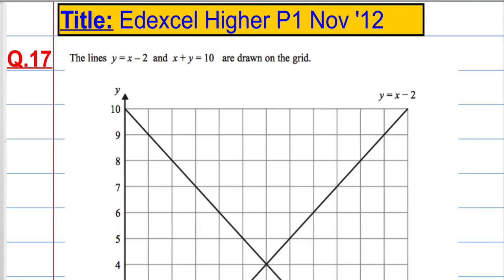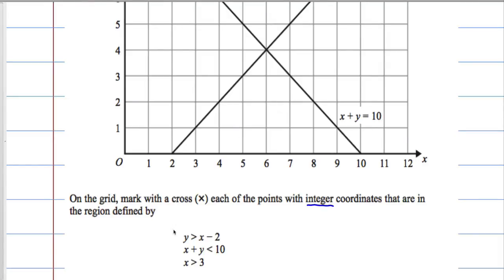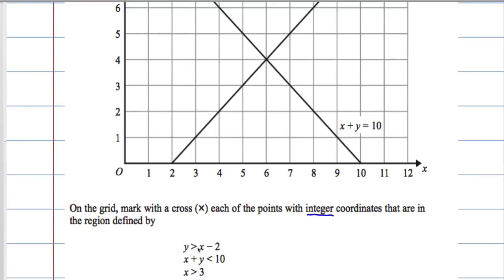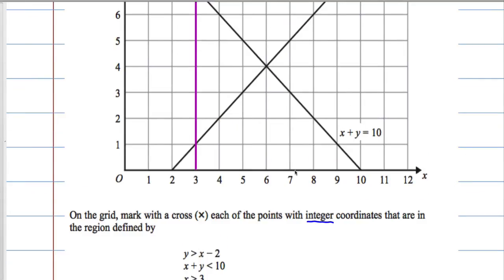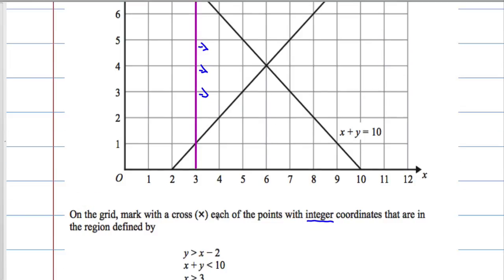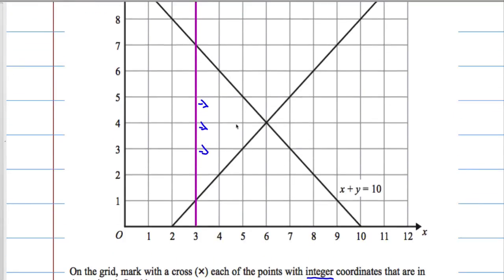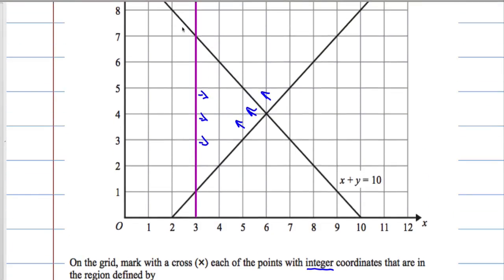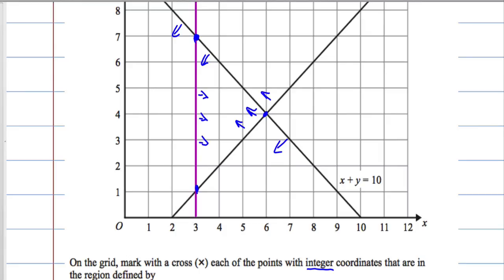Edexcel Higher P1 November 2012 Q17